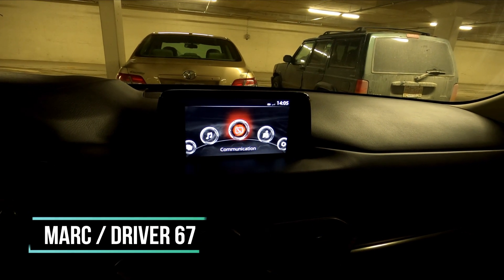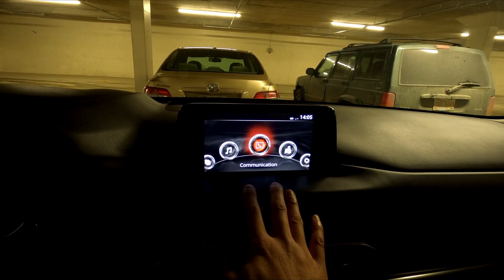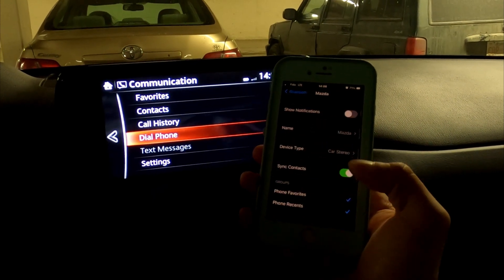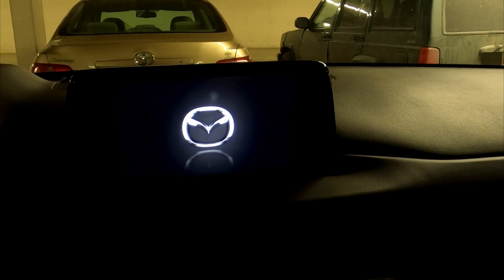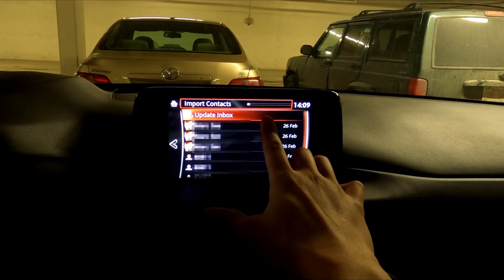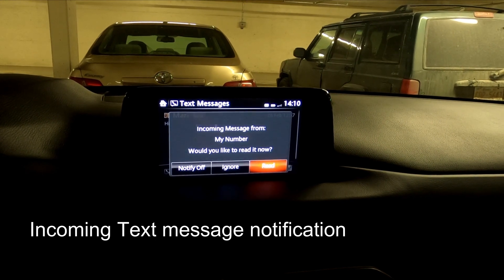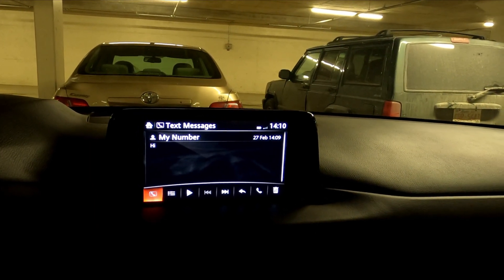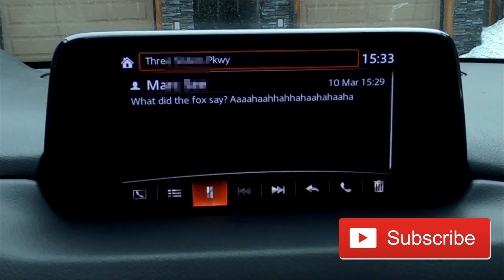Fix Mazda Connect not showing iPhone messages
Fix Mazda not showing text messages from iPhone. Works on 2014+ up to 2021 model Mazda Connect. Works with most Mazda models such as Mazda3, Mazda MX-5, Mazda CX-9, Mazda CX-30, Mazda CX-3, Mazda6, Mazda CX-5 and more from most regions. In some regions, the infotainment system is different from year 2021 and newer.

Timestamps:
0:00 Intro
0:35 The problem
0:45 The fix
1:34 Text messages now work
1:59 Text notifications
2:16 Further troubleshooting
2:45 What did the fox say?